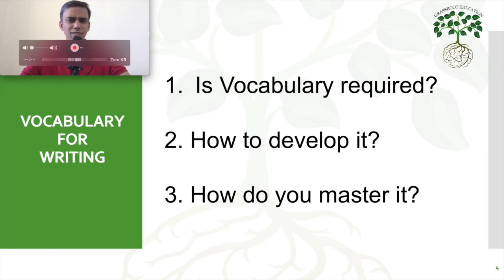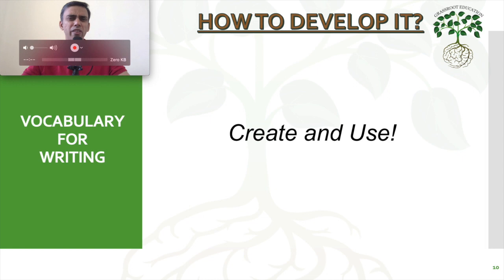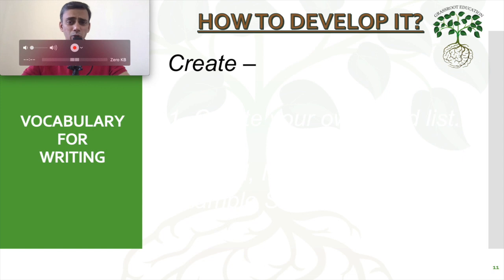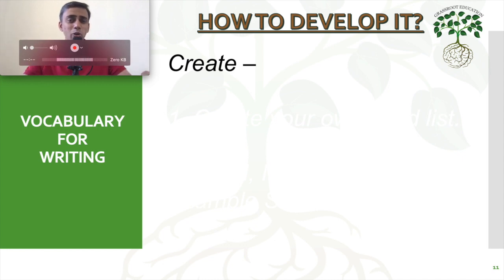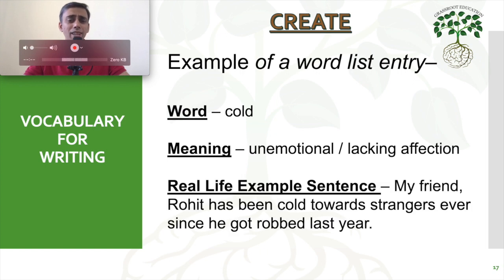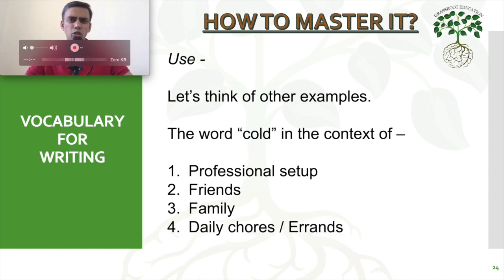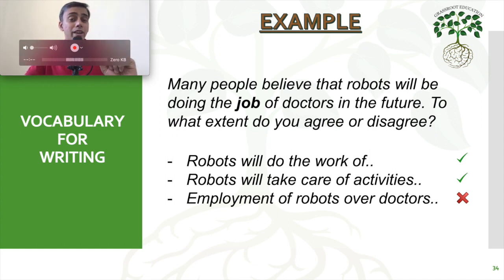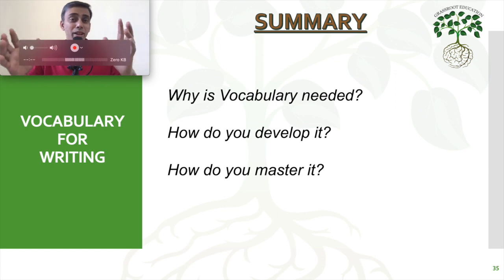Step-by-step Plan to Build and Master Vocabulary for IELTS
Clear IELTS with Grassroot Education!

In this session, the Chief Coach and co-founder of Grassroot Education, Abhishek will take you through the step-by-step methodology of developing vocabulary for IELTS.

1. Why Vocabulary is needed

2. How to "create and use"

3. How to master the art of Vocabulary

4. How to select and reject words in IELTS Writing